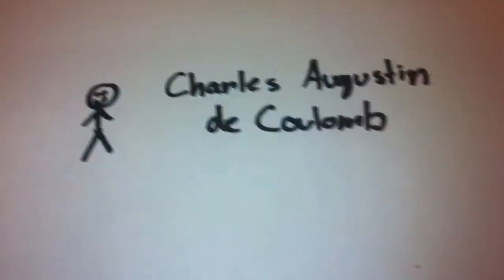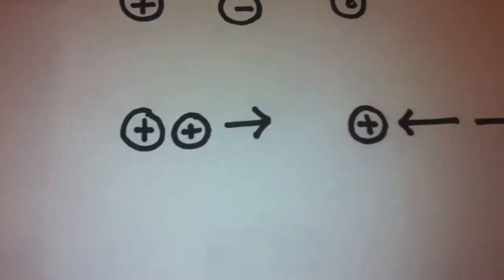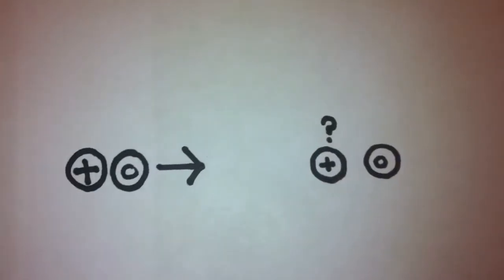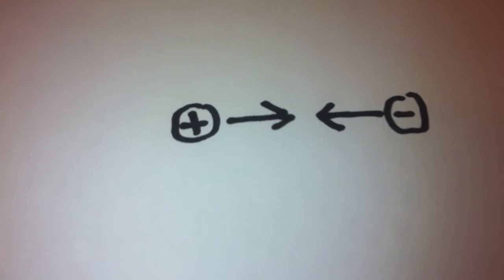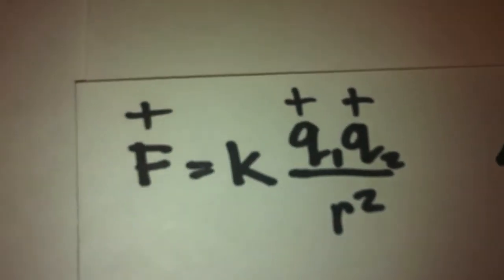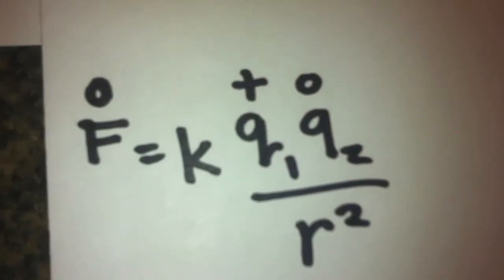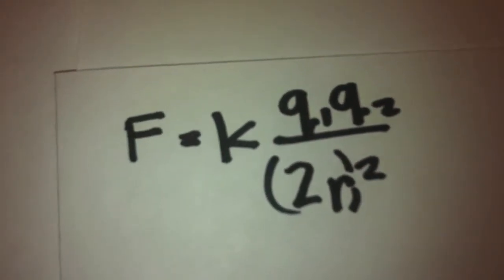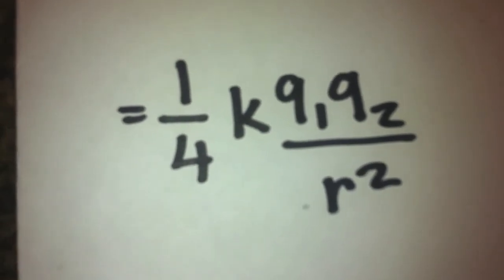minuteand50secondsphysics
Coulombs Law